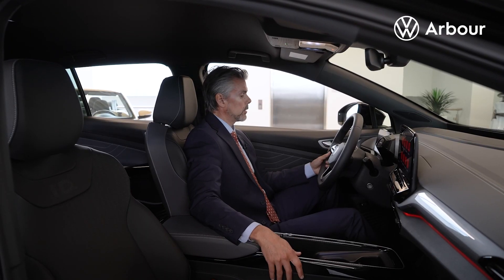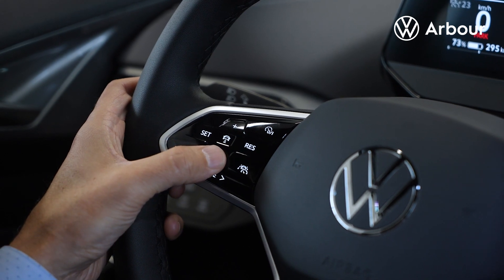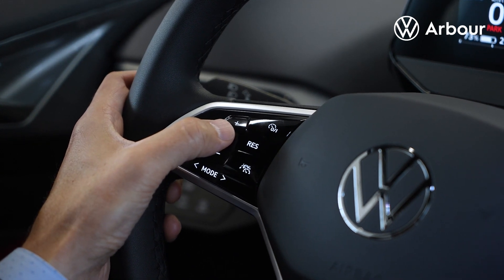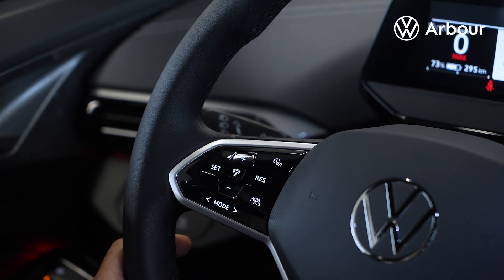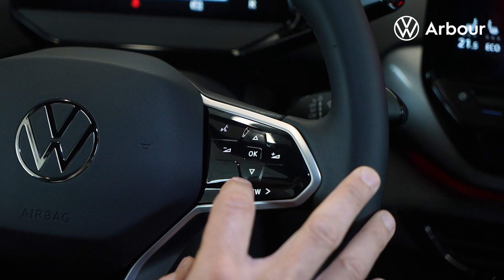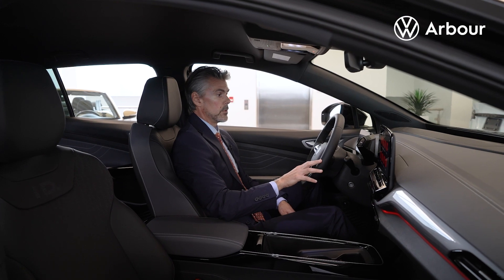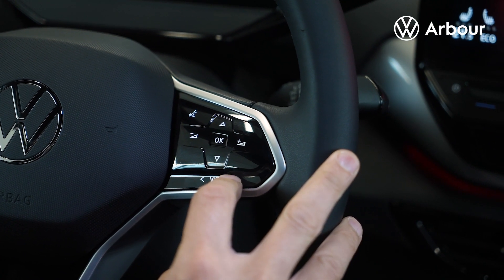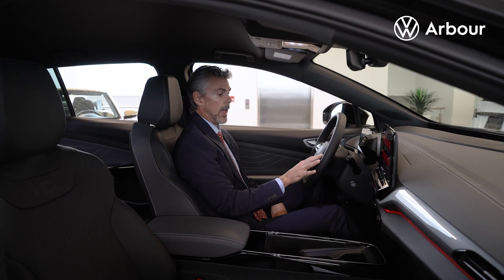HOW TO - ID.4 - Steering wheel buttons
Visit our Virtual Showroom!

Arbour Volkswagen
2475 Boulevard Chomedey,
Laval, Quebec, H7T 2R2
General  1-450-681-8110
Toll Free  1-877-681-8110